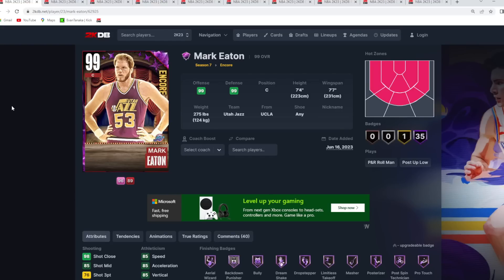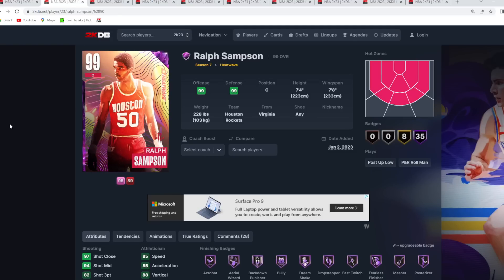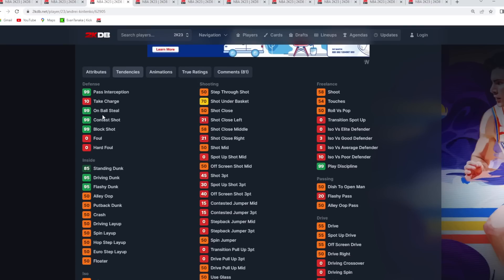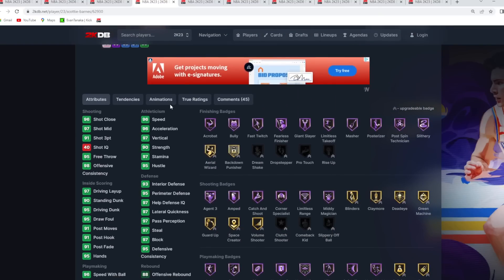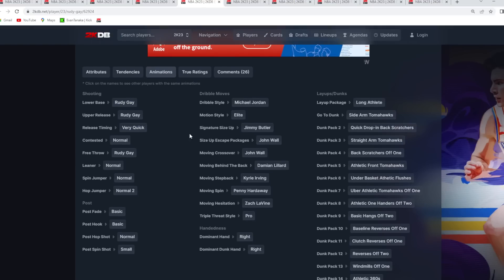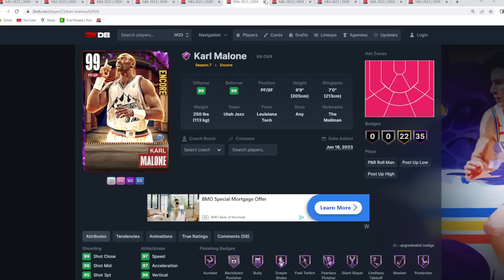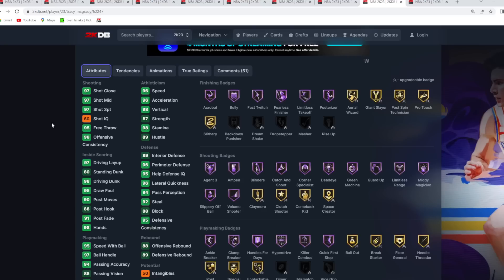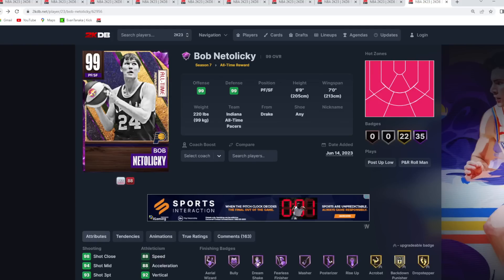TOP 10 CARDS YOU MUST HAVE RIGHT NOW IN NBA 2K23 MYTEAM!